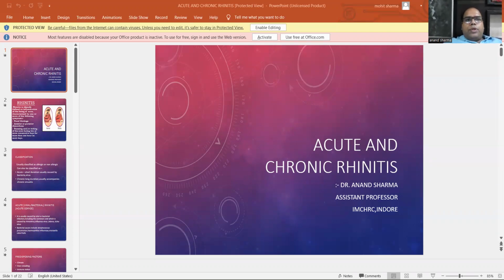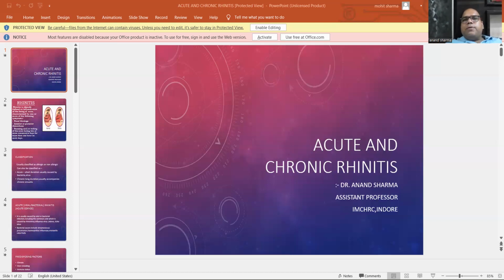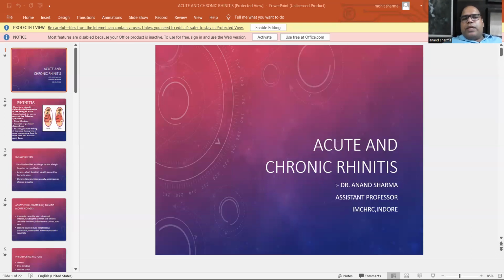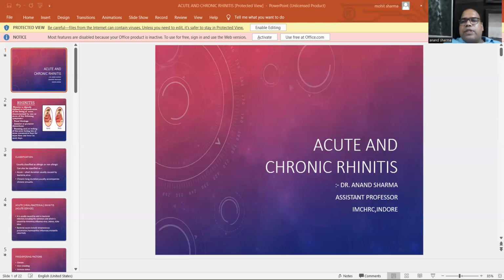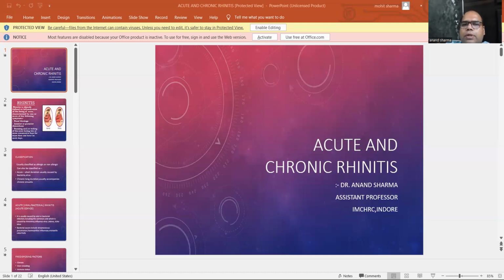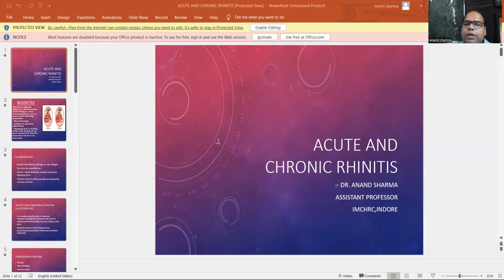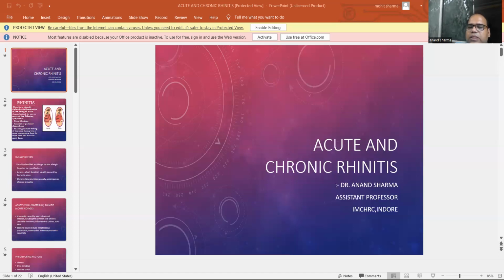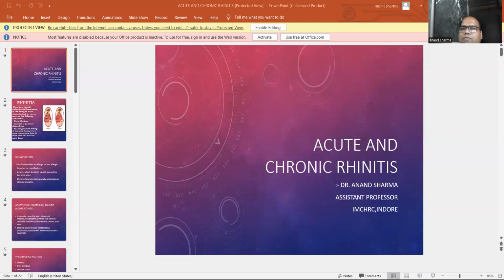Rhinitis - Dr. Anand Sharma